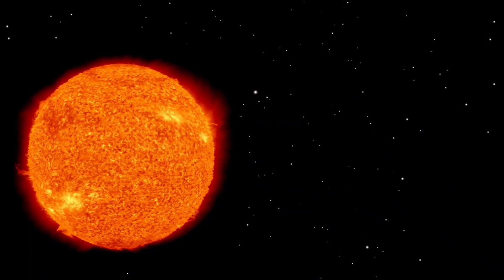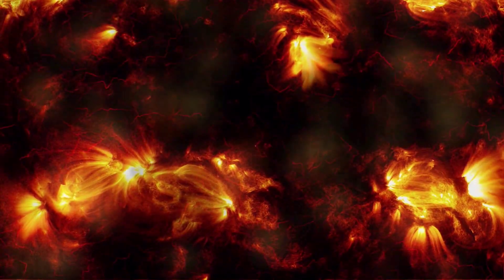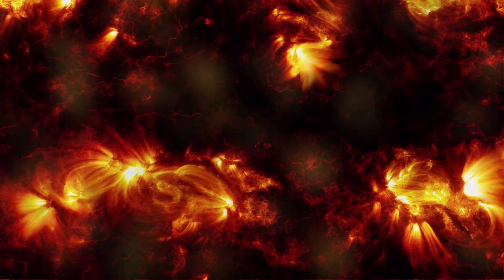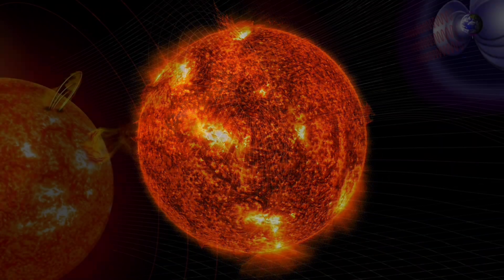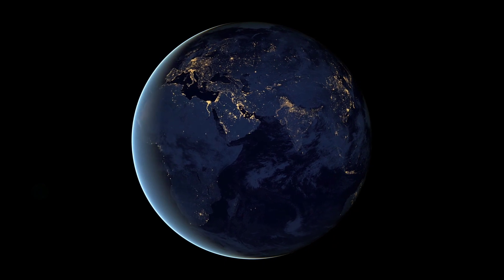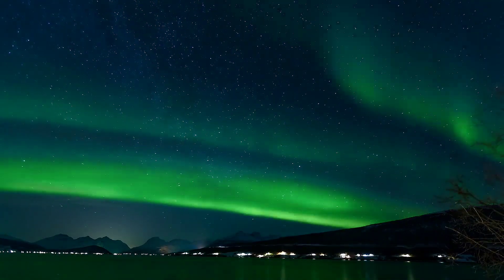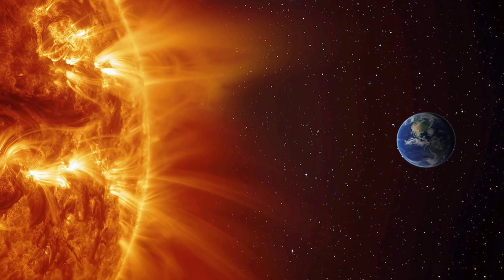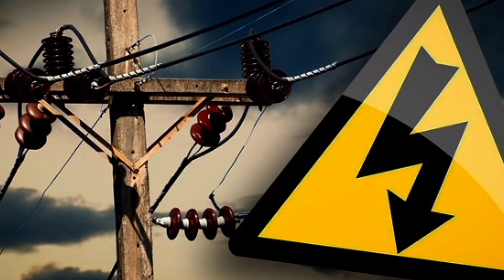The Most Intense Solar Storm!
"Hi there" 👋

This video is about the most intense solar storm observed in the recorded history!

The Carrington Event!

No